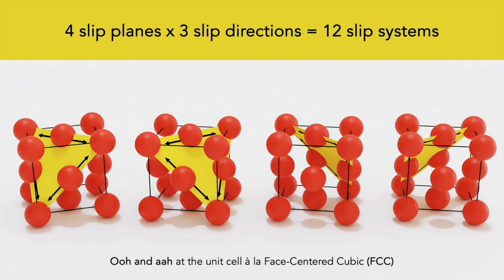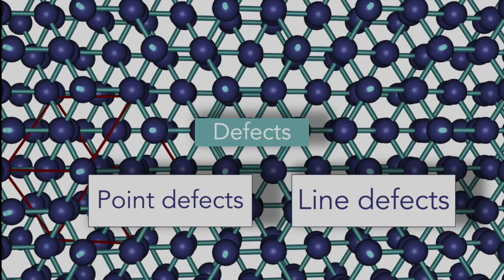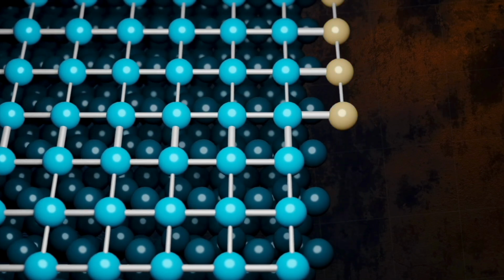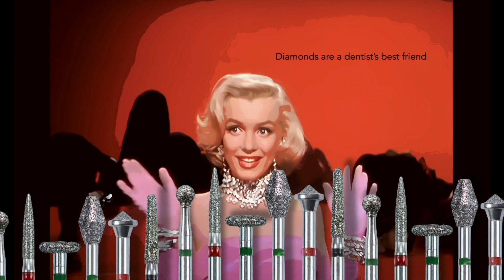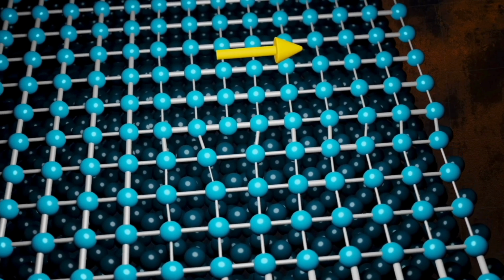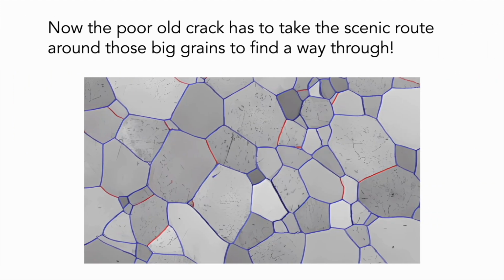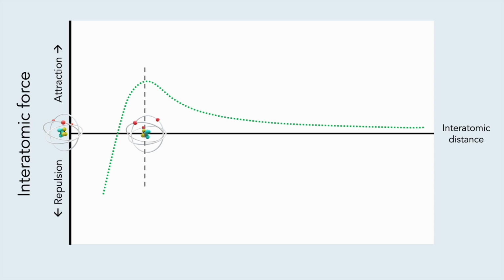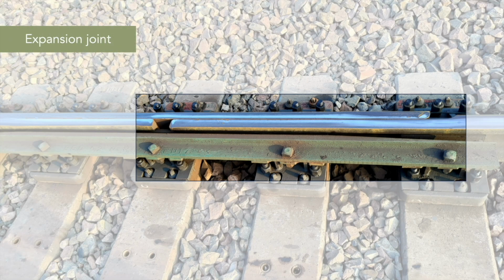Material Science for Dentistry: Understanding Metals, Part 2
Explore the fundamentals of metals in dentistry. This video covers metallic bonds, unit cells, slip systems, and the principles of elastic & plastic deformation. Essential knowledge for dental professionals and students. Watch to enhance your understanding of material science in dentistry. 🦷🔬

Shout out to The Efficient Engineer! I've cherry picked a few of their animations to help illustrate a few key concepts.